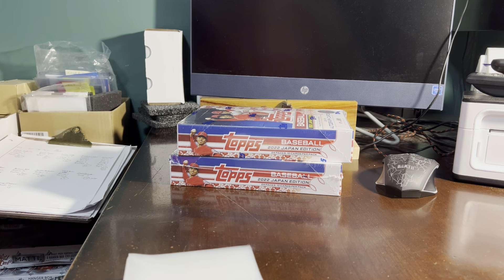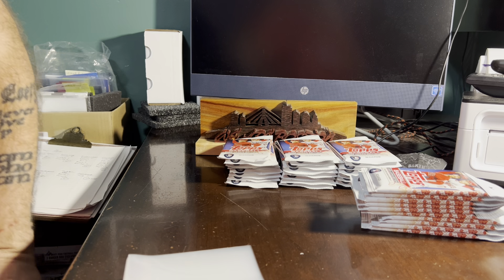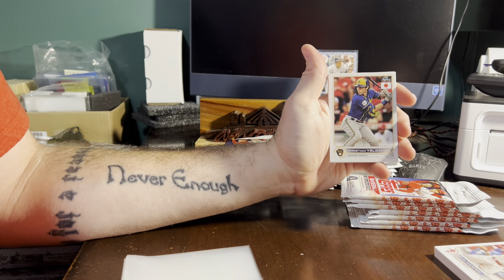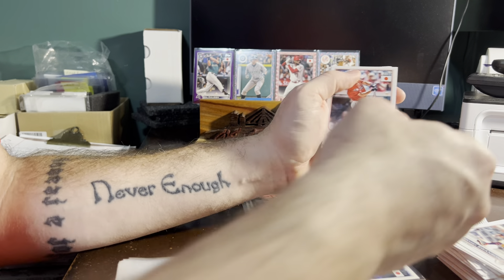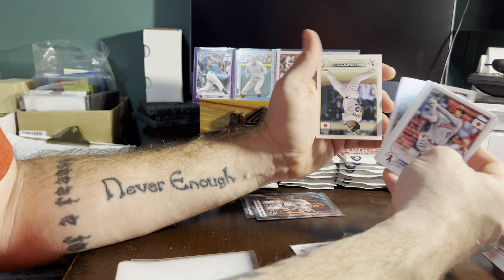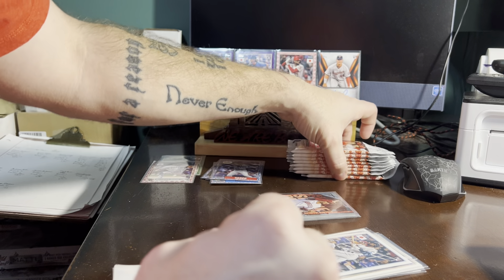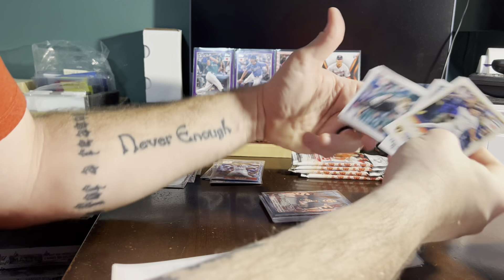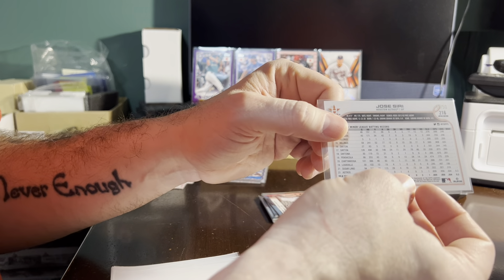2022 Topps Japan Progressive Auction On Bob’s Card Market on Discord